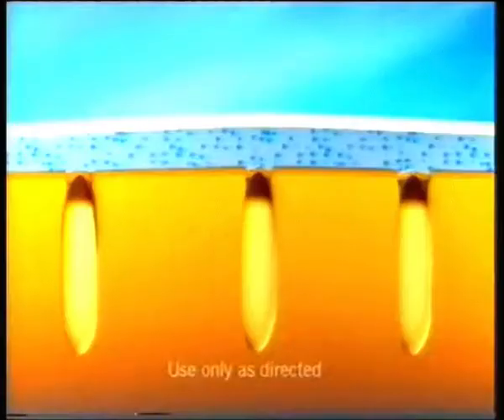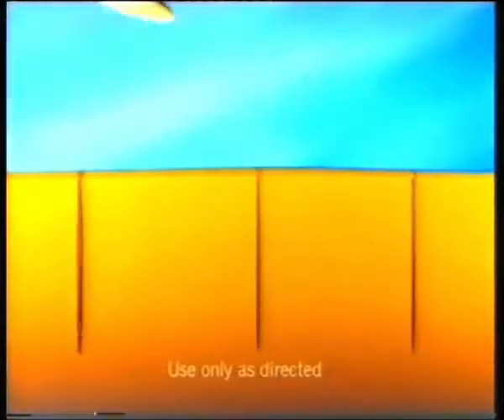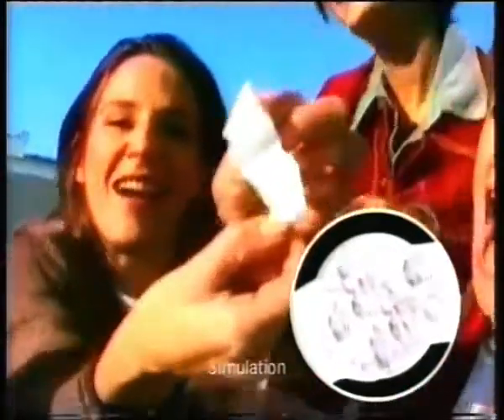Pond's Clear Pore Strips 15s - UK, 1998